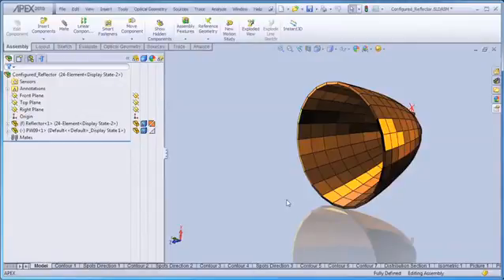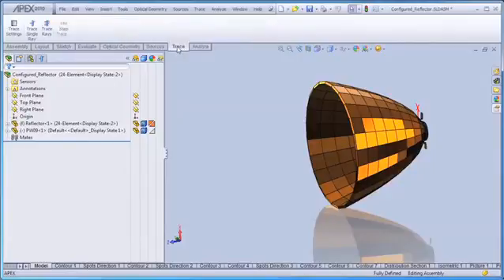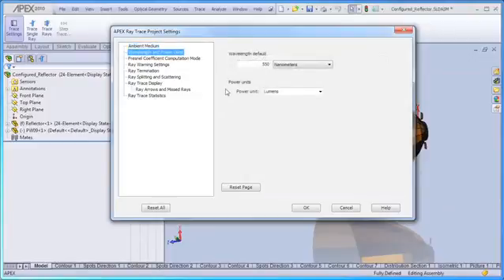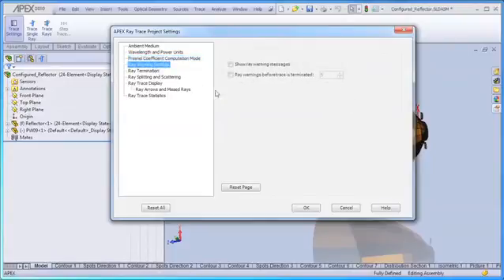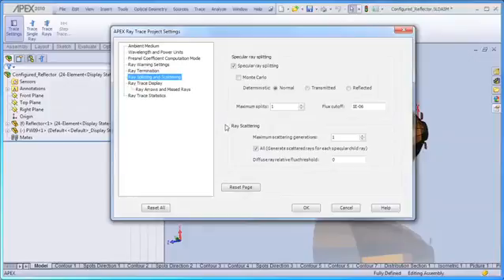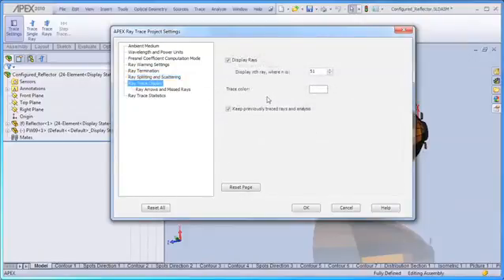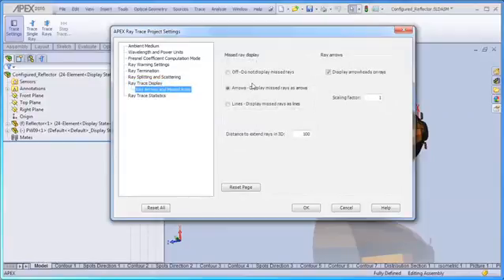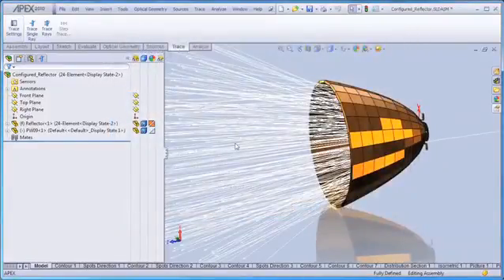APEX Workflow Step 3 Detail: Running Simulations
A detailed demonstration of the ray-tracing steps followed when designing and analyzing systems in APEX. Demonstration includes an overview of trace types available in APEX, trace settings, and performing a ray-trace of the example system model.